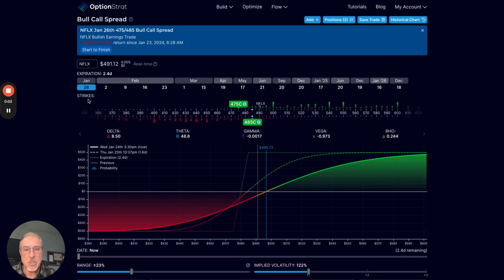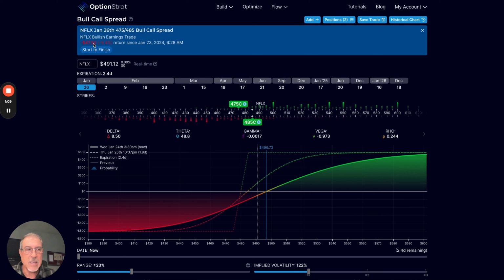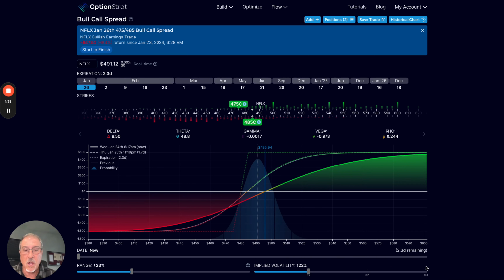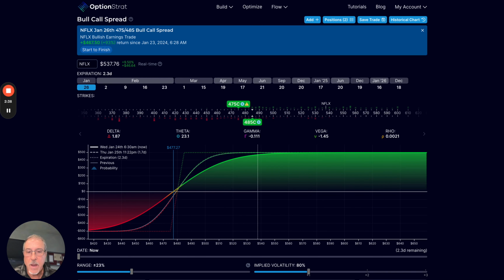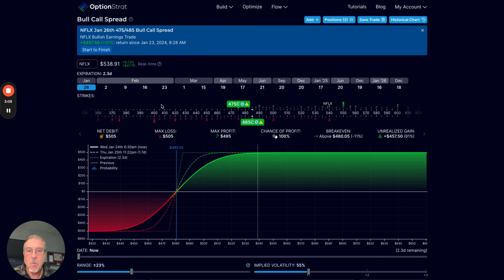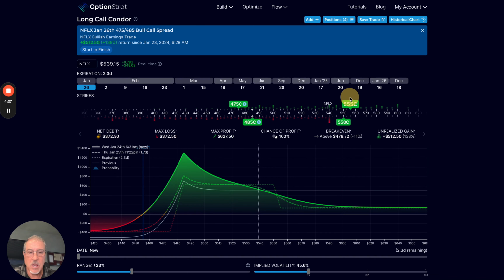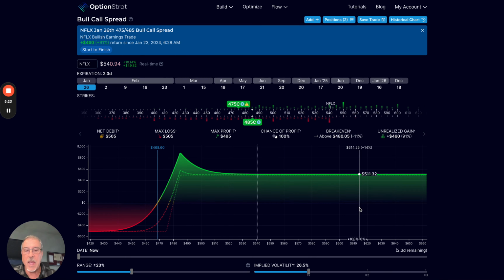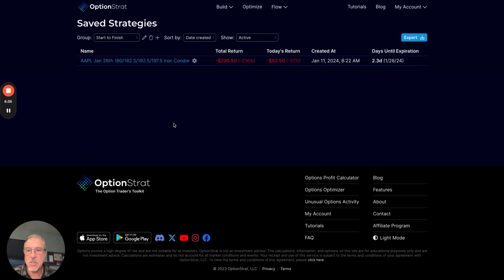NFLX Earnings trade closing out for nearly 100% profit